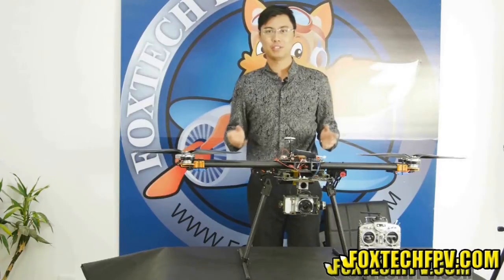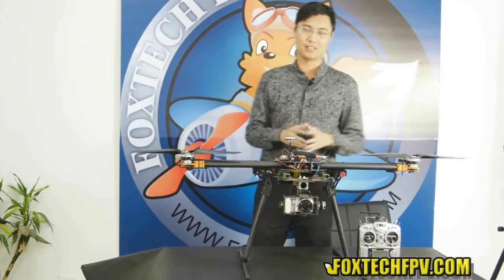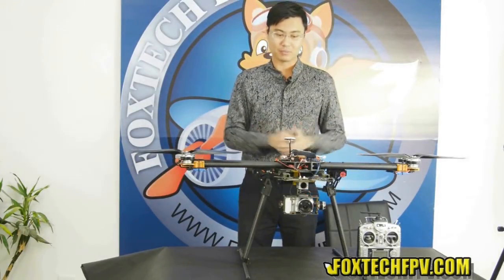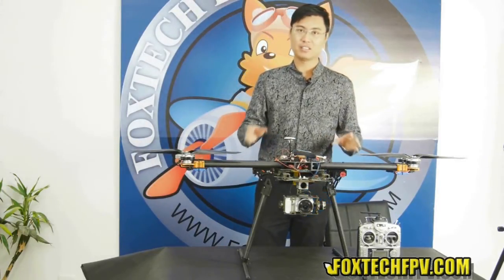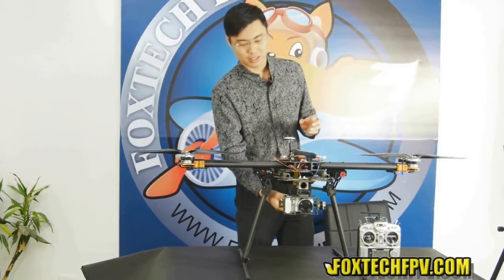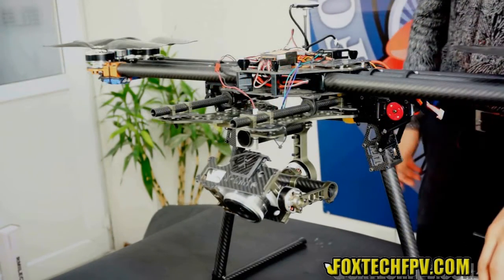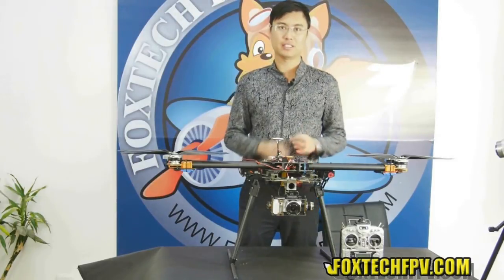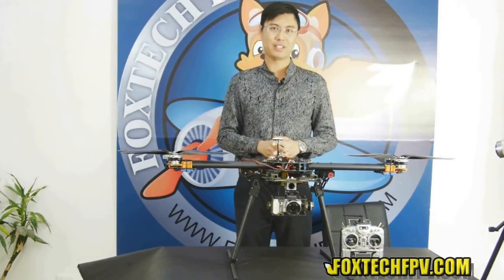XCAM140B Brushless Gimbal For Sony NEX5 series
Very Beautiful 2 Axis stabilization gimbal system, tested with almost perfect performance.
This gimbal 's controller uses 3000 hz processor and obviously it did a great job

Weight: 700g without camera & lens
Input Voltage: 12v
Distance of hook rod: 155mm
Supports camera: SONY Nex5n, Nex5R, Nex5t
ROLL Travel: +- 45 degree
TILT Travel: +- 90 degree with controllable
2 Control ways for TILT , move speed adjustable
Ready to run, does not need to adjust any parameters

Setup：
Foxtech T960 NAZA V2 ARTF Combo
Xcam 140BS